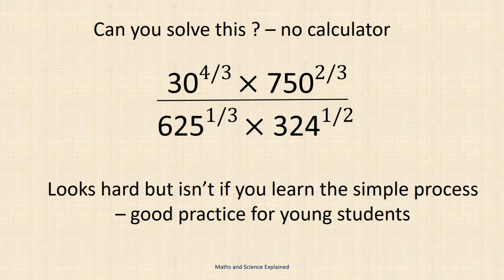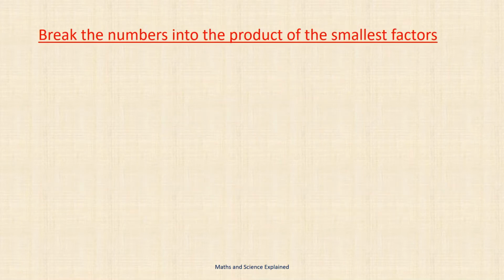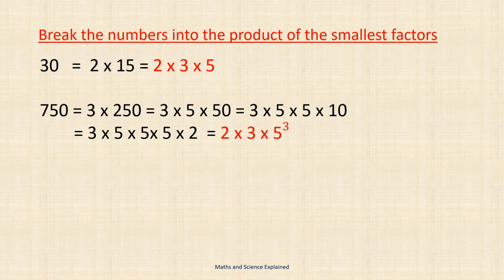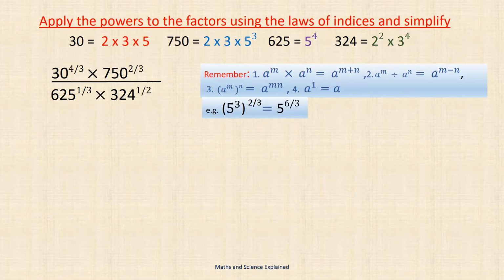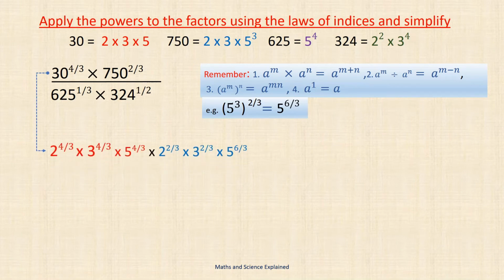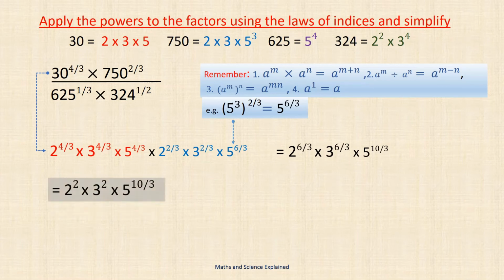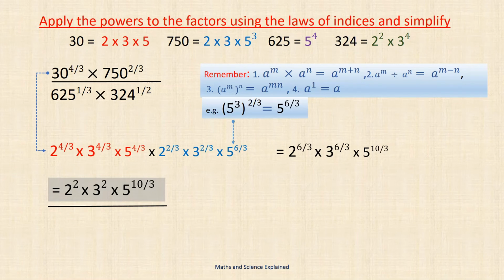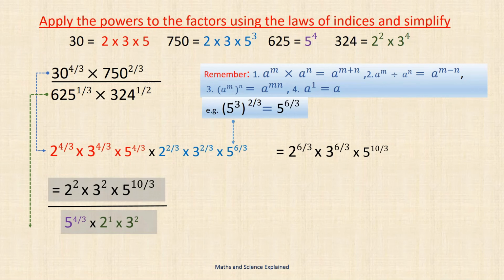Seemingly hard Indices Question with an easy solution .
Practice question for young students on manipulation of  indices.